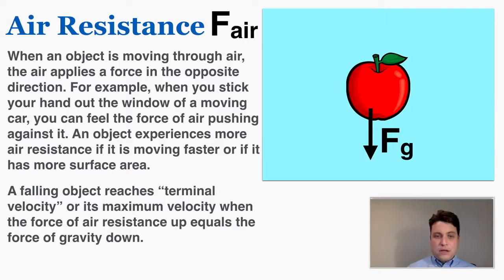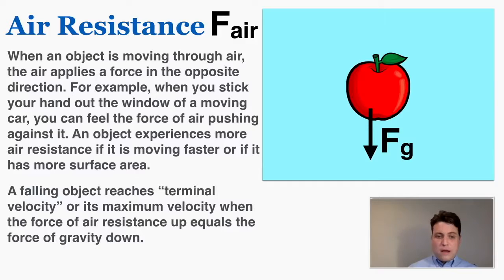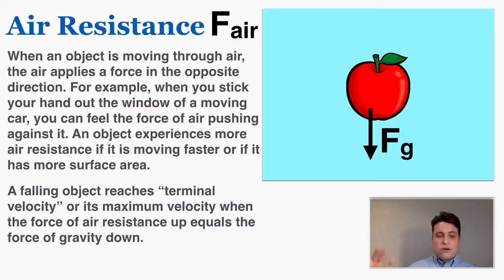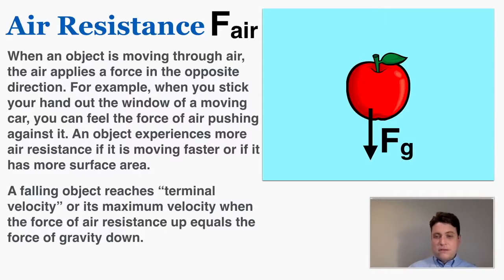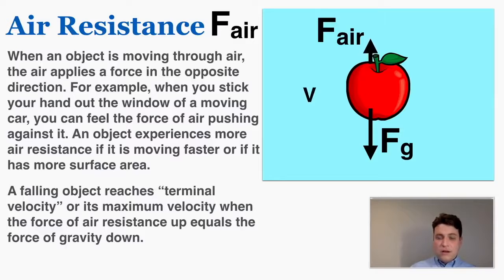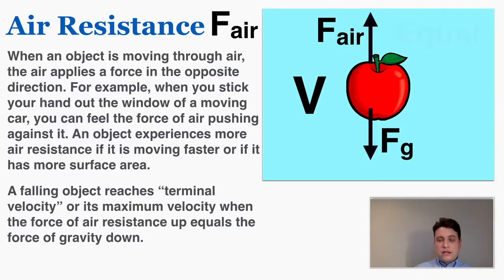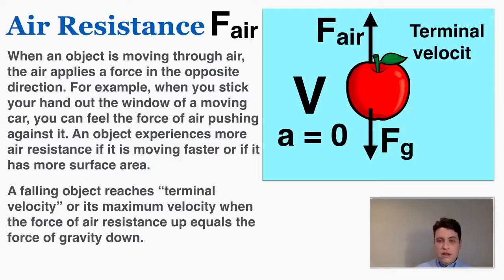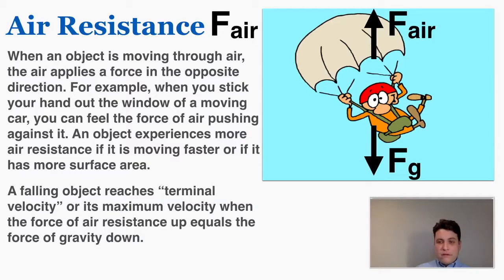Air Resistance and Terminal Velocity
This is a clip from a previous video where I explain air resistance and terminal velocity